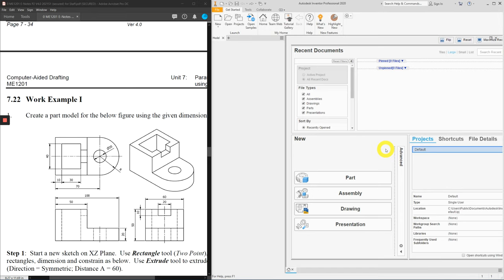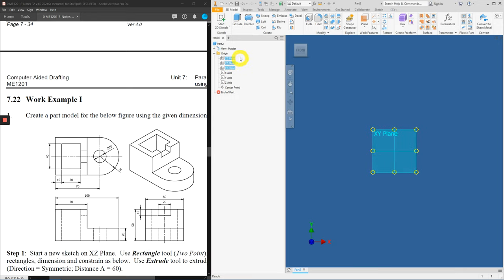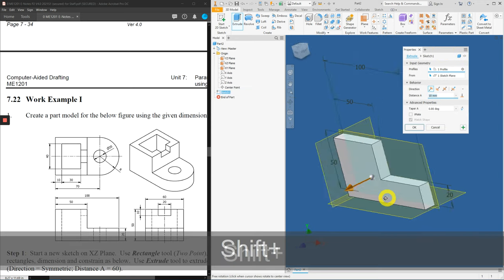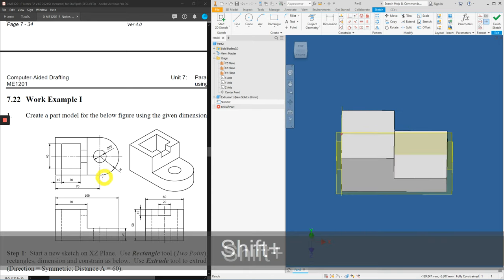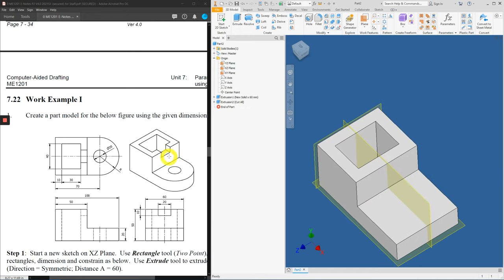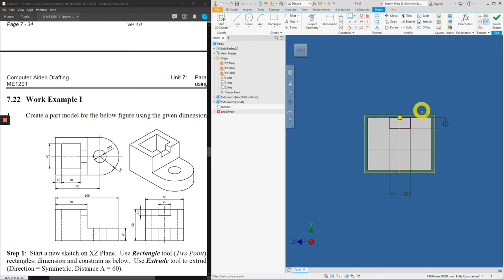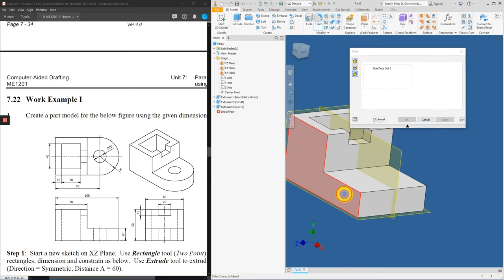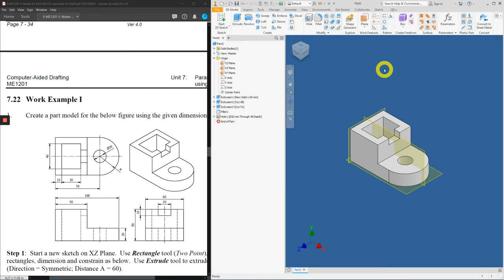Work Example 1-1